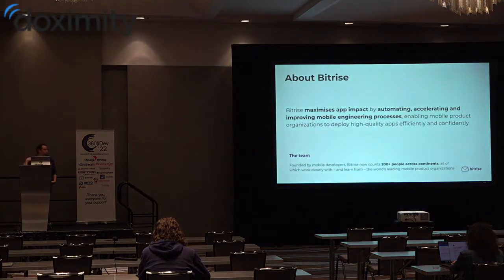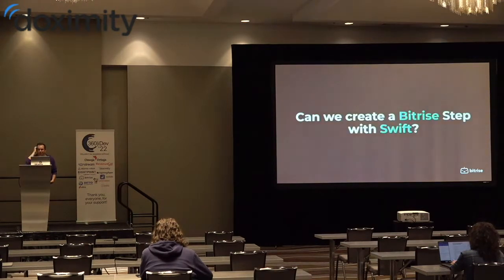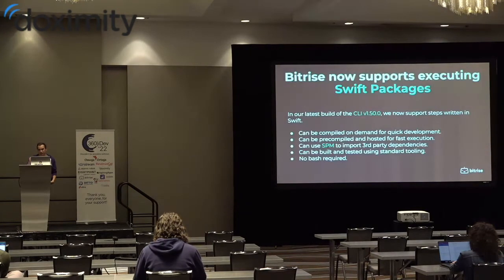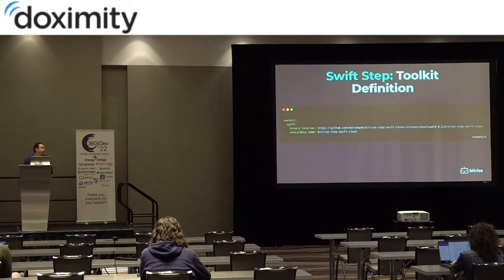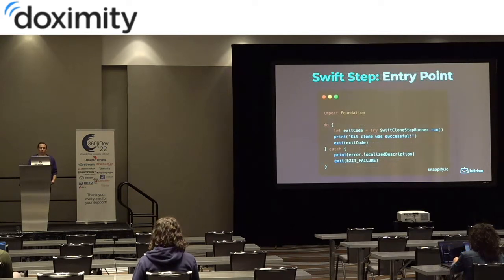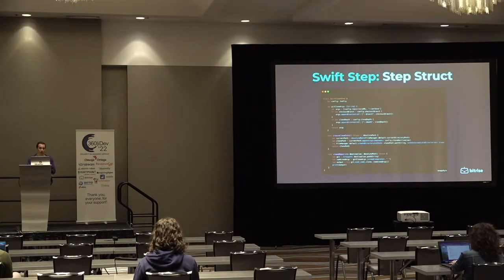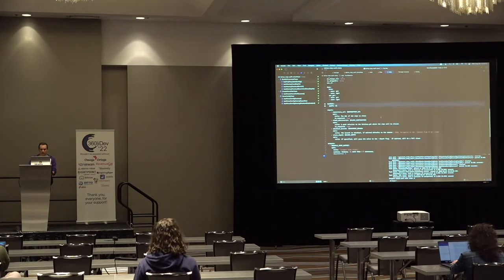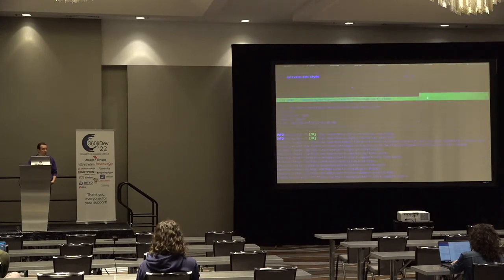Michael Matranga Building Bitrise Automations With Swift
Bitrise now offers first class support for executing Swift code in your steps. In this talk, Michael Matranga will discuss the benefits of writing a Bitrise step in Swift by sharing a demo project which will be the first Bitrise supported Swift step.